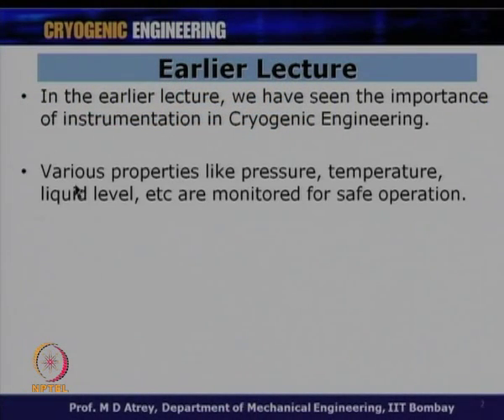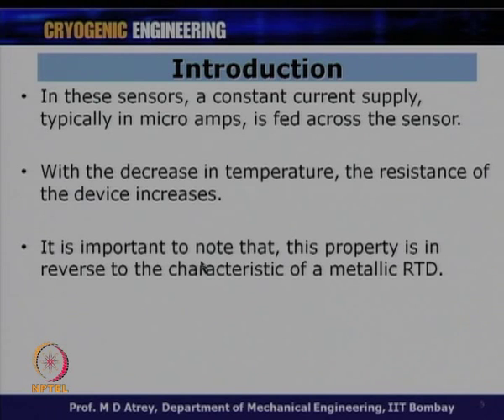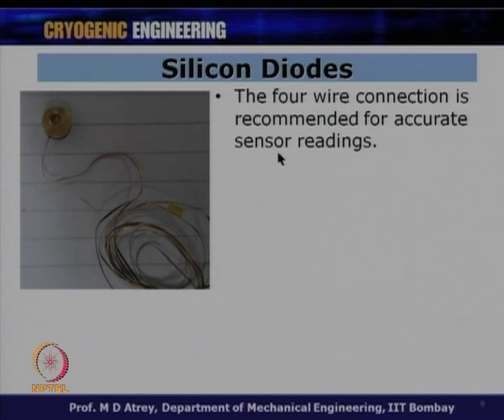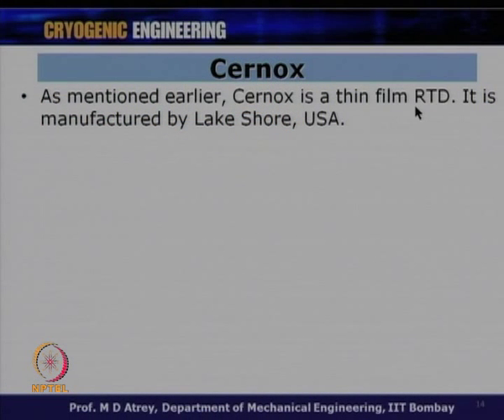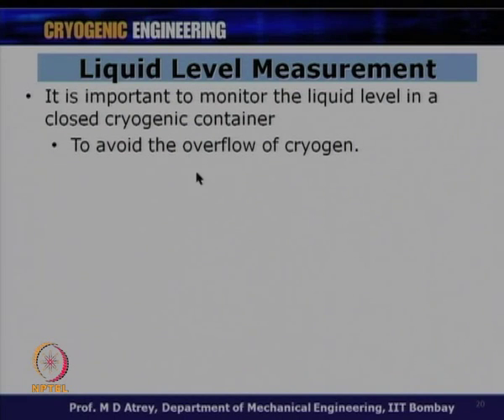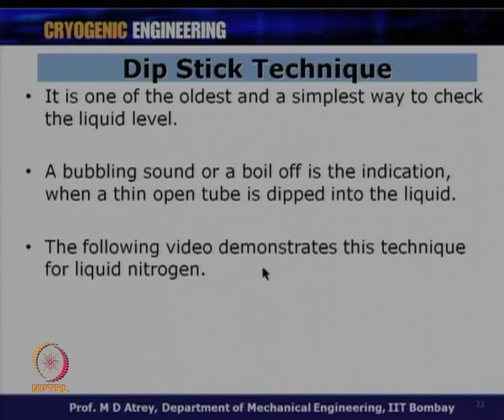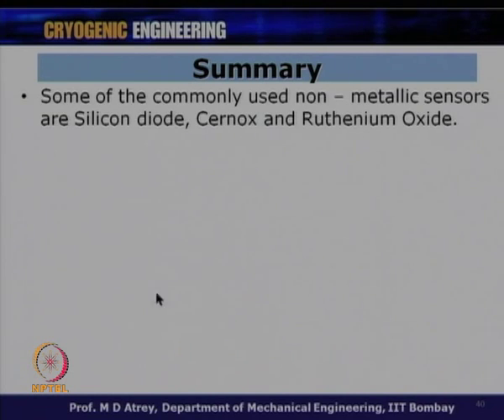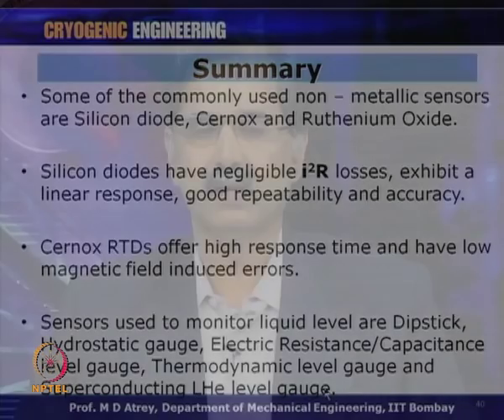Mod-01 Lec-40 Instrumentation in Cryogenics II